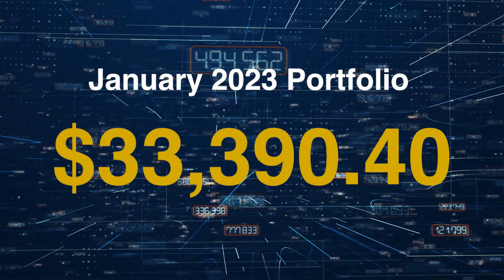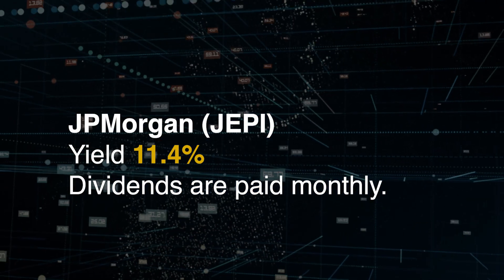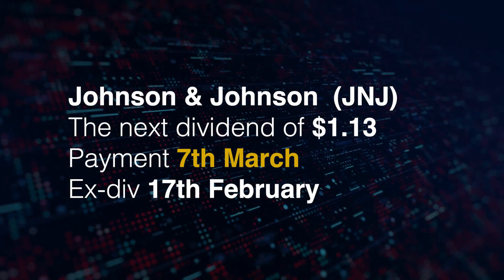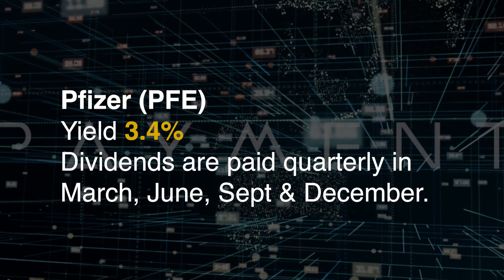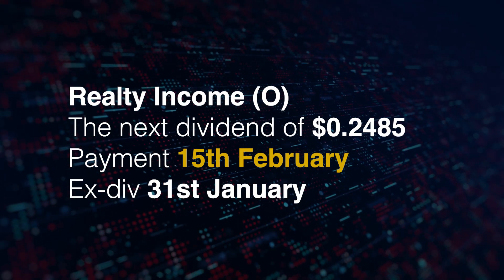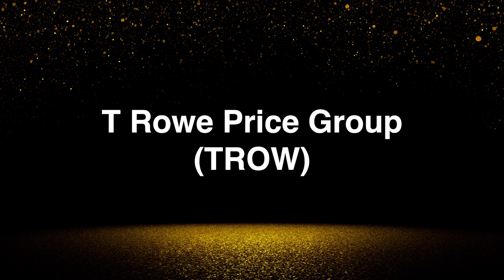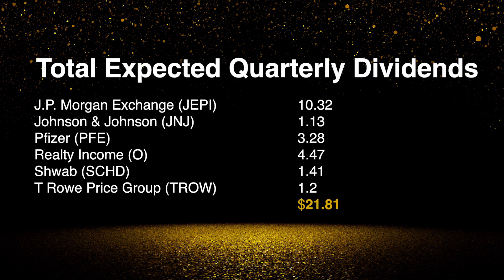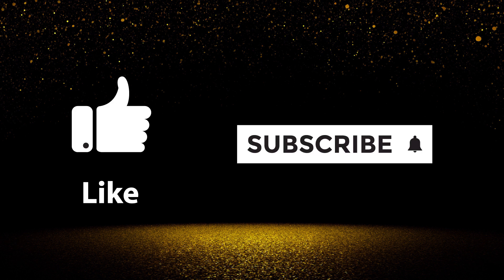6 stocks I'm buying now! January 2023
All my dividend stock purchases for the month of January. The total amount and what the expected dividends are.

My current dividend portfolio is $33,390.40. This months stocks include  Pfizer (PFE), Johnson & Johnson (JNJ), JPMorgan Equity Premium Income ETF (JEPI),  Realty Income (O), Shwab ETF (SCHD) and T.Rowe Price Group (TROW)

Full disclosure:
I am not a financial expert. All financial decisions should be made by the viewer.